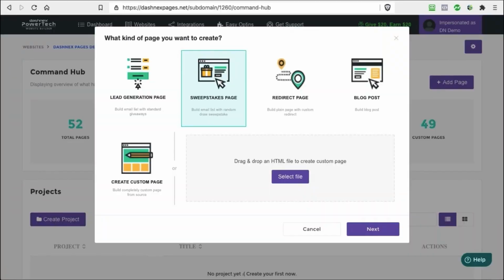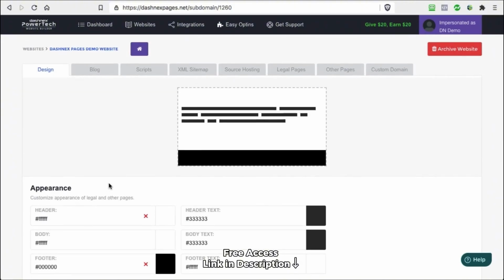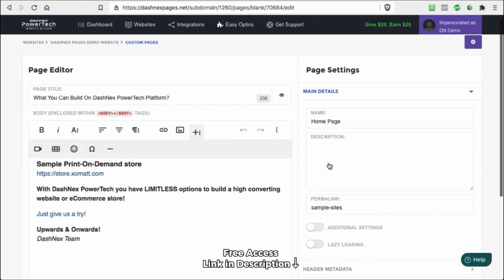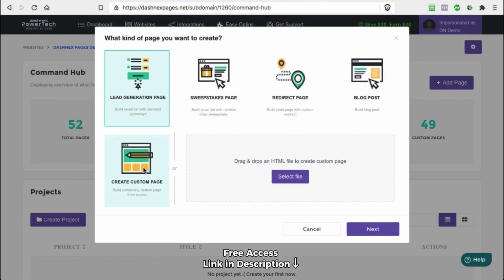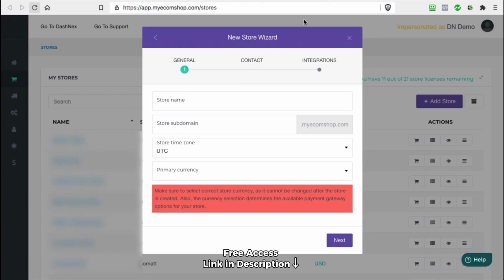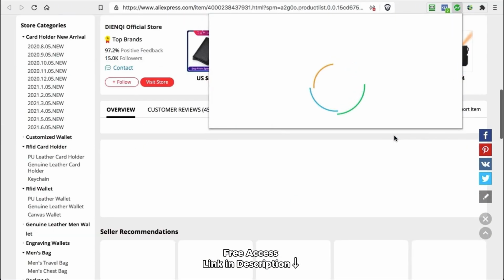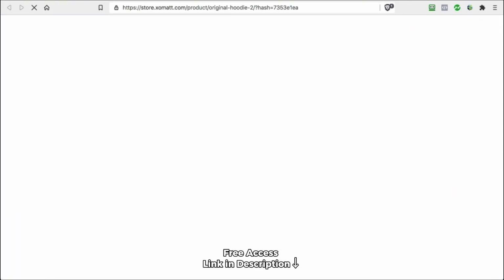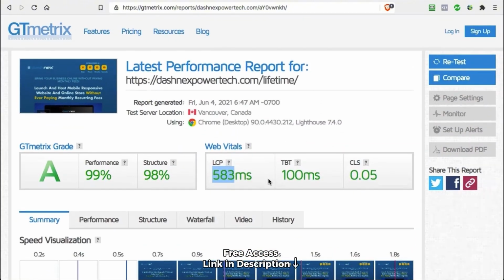How I Build Websites/Launch business Without Monthly Fees (Demo 1)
In this video, I walk you through the exact system I use to build websites and online setups without recurring monthly costs.

This is not theory — this is the actual tool and workflow I personally use.

If you're looking to:
• Launch an online business
• Create pages, stores, or content systems

This will give you a clear starting point.

I’ve also added access in the pinned comment for easy reference.

💡 What you’ll see in this demo:
• What you get with a license
• How you can use it for your own projects

No hype. Just a real walkthrough of what’s possible.